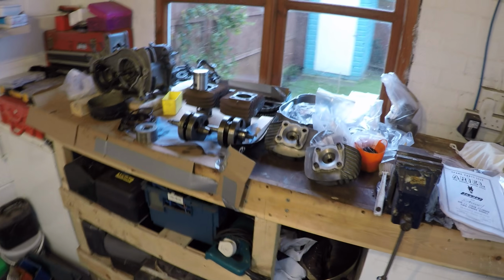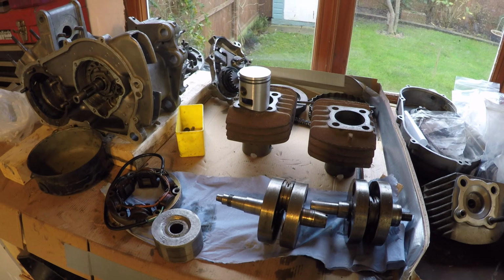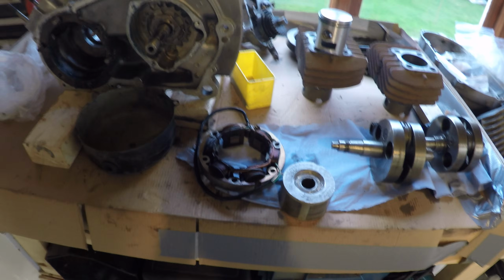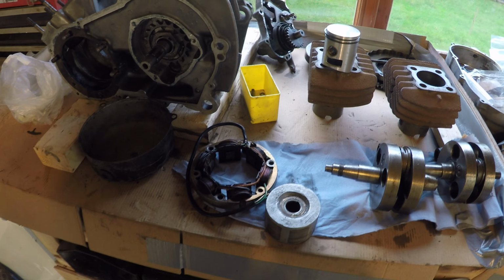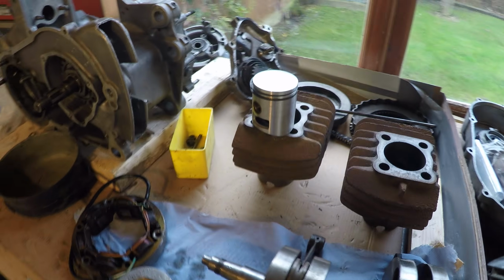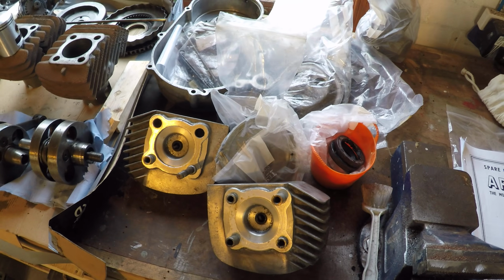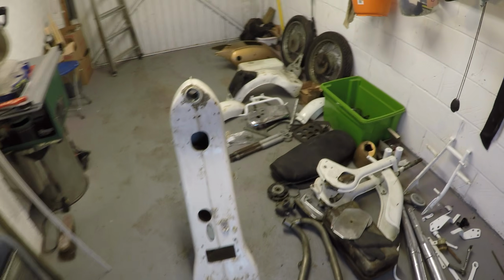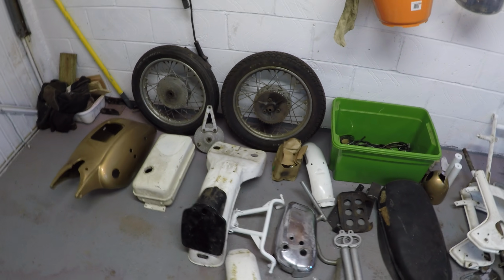3 - Colin and his Ariel Arrow Super Sports (Golden Arrow)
Checking out the state of the engine bits and what needs to be done.